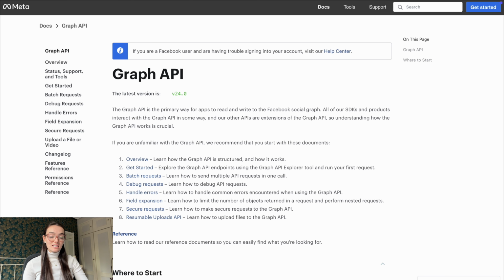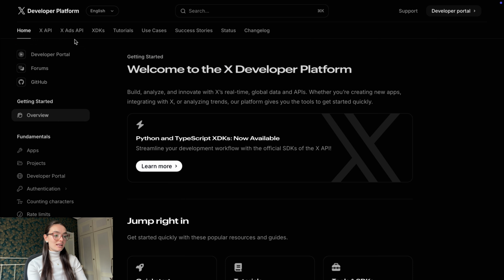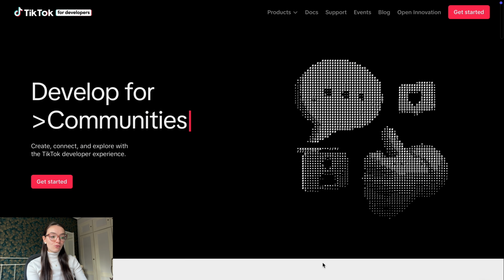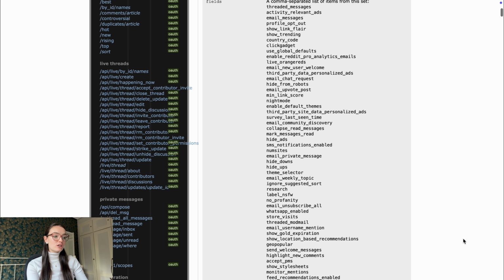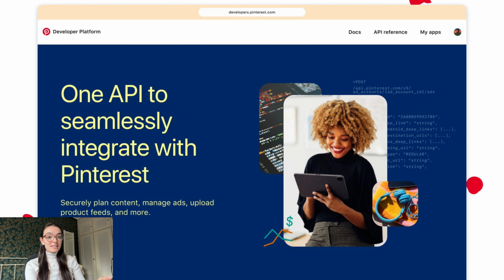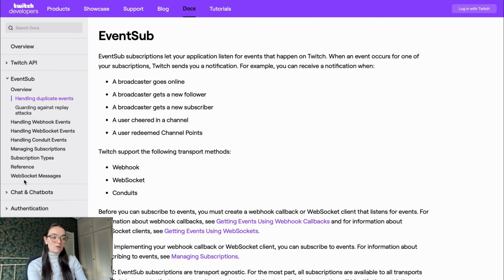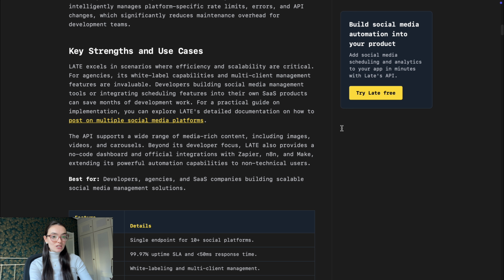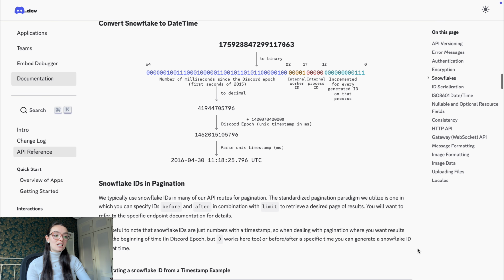Top 10 Social Media APIs for Developers (2025) — Full Breakdown!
Today we’re diving deep into the Top 10 Social Media APIs every developer should know in 2025 — what they’re good for, how they work and which ones are actually worth your time.

We’ll explore APIs like:
✅ LinkedIn API
✅ Facebook Graph API
✅ Instagram Graph API
✅ X (Twitter) API
✅ YouTube Data API
✅ TikTok API
✅ Reddit API
✅ Pinterest API
…and more. Including some underrated options most developers miss.

Chapters:
00:00 Intro
00:33 Why Social Media APIs Matter
01:50 How We Selected the Top 10
02:36 Meta Graph API
03:24 X (Twitter) API
04:00 YouTube Data API
04:31 TikTok for Developers
05:09 Reddit API
05:45 LinkedIn API
06:18 Pinterest API
06:47 Twitch Developers
07:50 Late API
09:04 Discord API
09:24 Choose a Unified API or a Native APIs
10:18 Final Thoughts